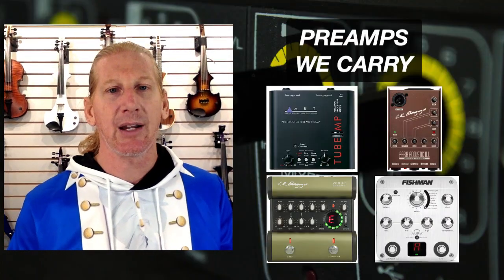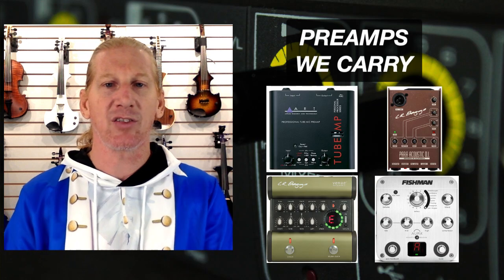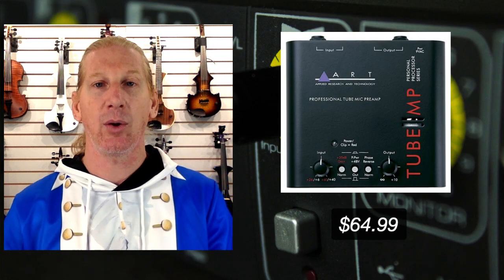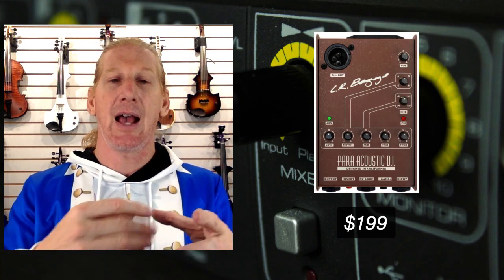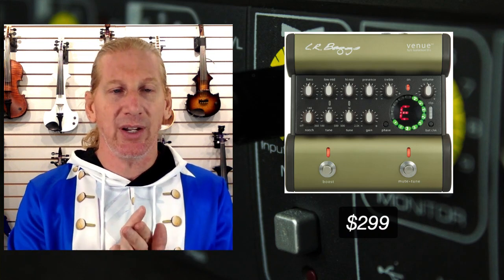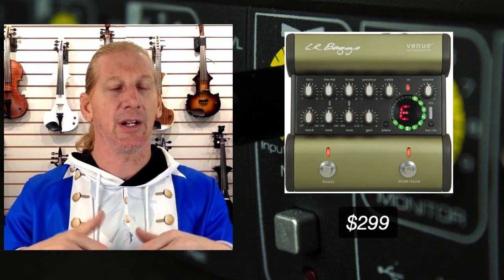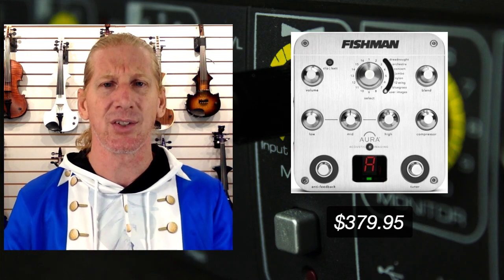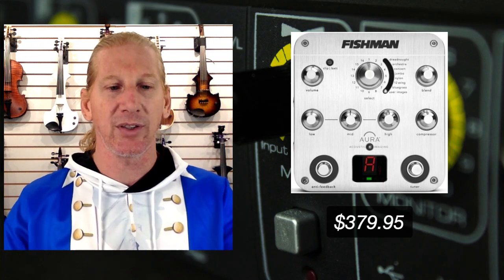Do I Need a Preamp? (Part 2 - Demonstration)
In Part 1 of this series, we talk about the technical aspects of preamps.  We answer the question, "What is Impedance?" We talk about signal to noise ratio, active vs passive instruments, and where to put a preamp in your signal chain.

In this video, we demonstrate what it sounds like when you plug your violin into a circuit that's not ready for a high impedance instrument.  Then we demonstrate four different preamps that we carry.

0:00 - Introduction
4:22 - Impedance mismatch
4:45 - ART Tube Preamp
5:05 - LR Baggs Paracoustic DI
5:27 - LR Baggs Venue DI
5:47 - Fishman Aura Spectrum DI